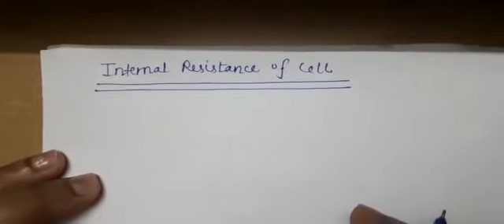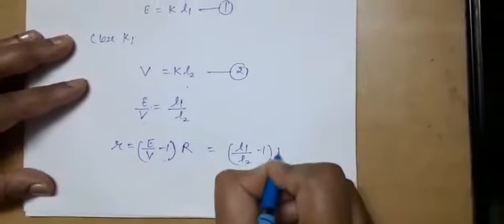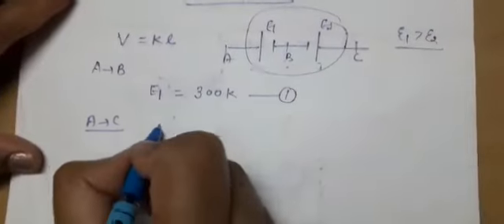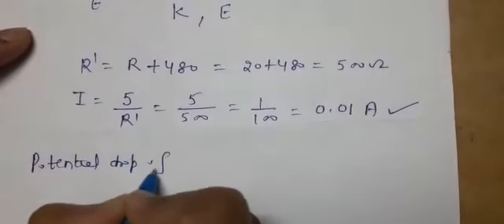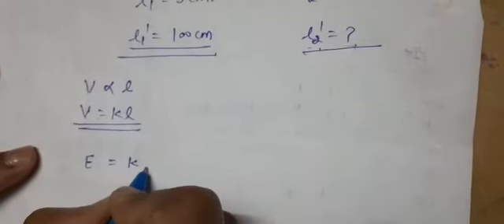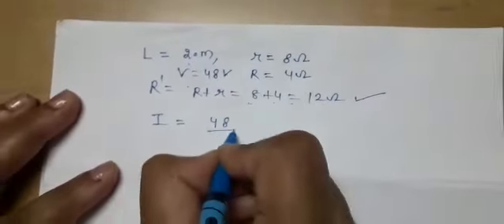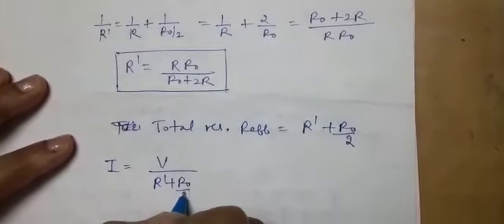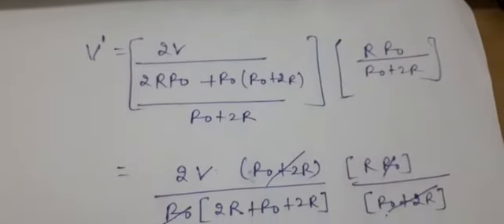52. Application of Potentiometer and Numericals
Class XII Physics Lectures on Unit 2 - "Application of Potentiometer and Numericals" by Preeti Gupta